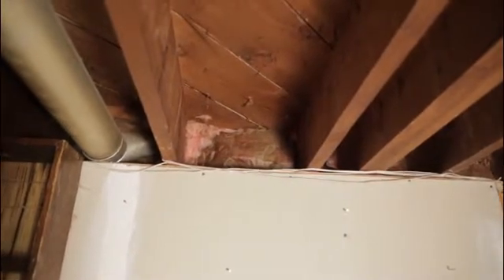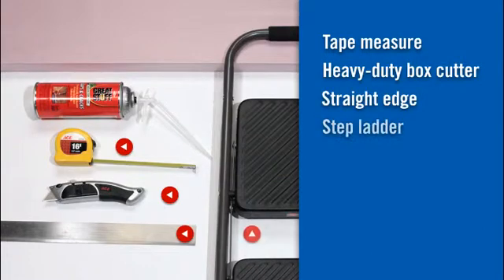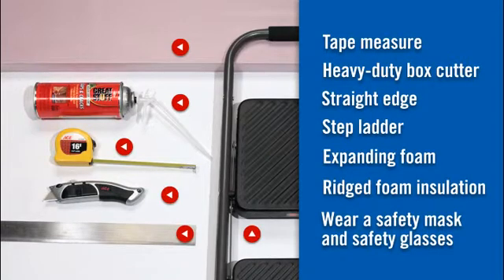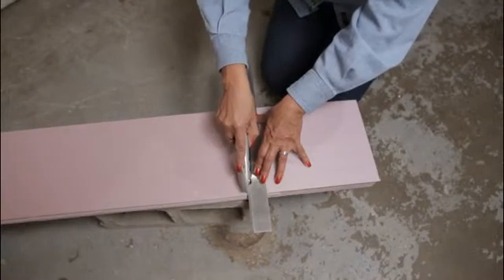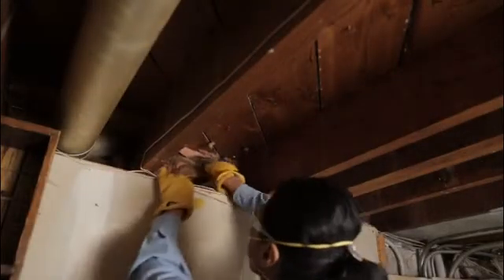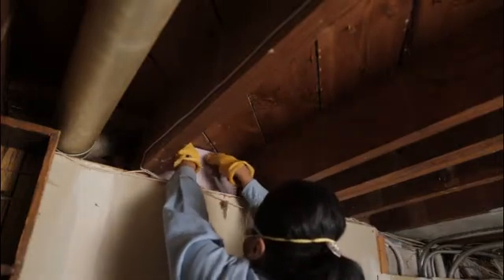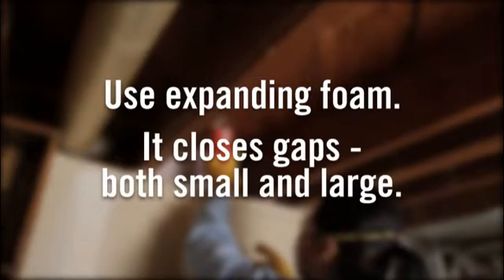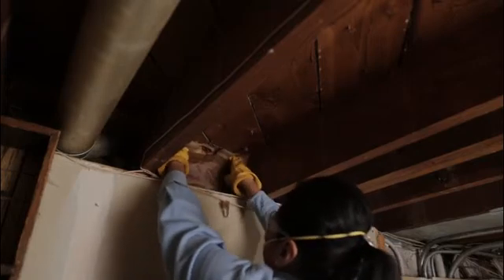How to Insulate Rim Joists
Rim joists in your basement can be a major source of air leakage. Learn how to air-seal and insulate them.